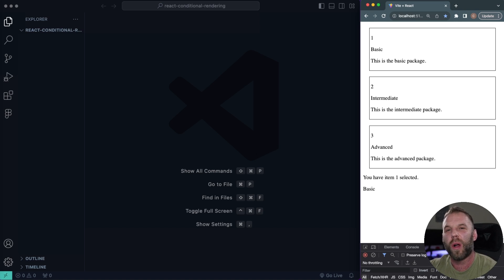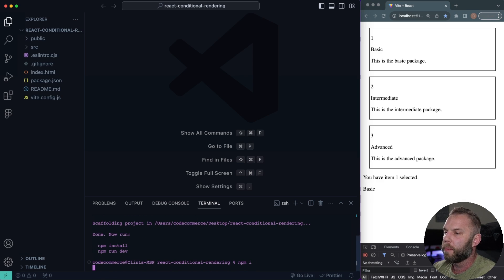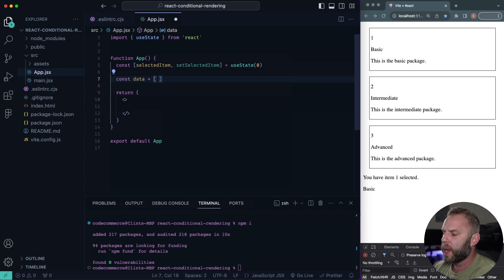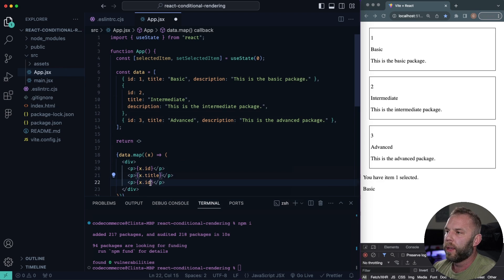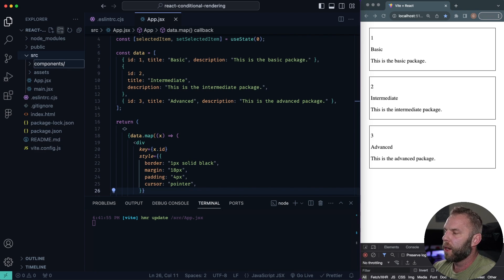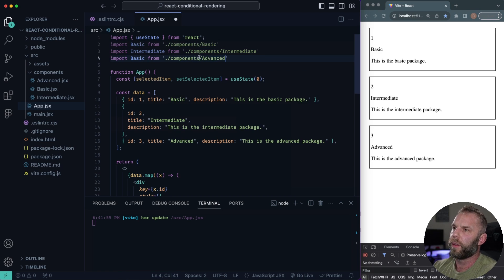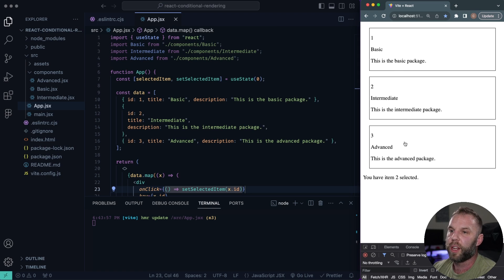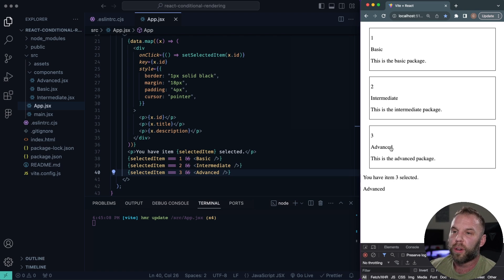How I Conditionally Rendering Components in React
This is how I conditionally render components in my react apps!

Coding Challenges!